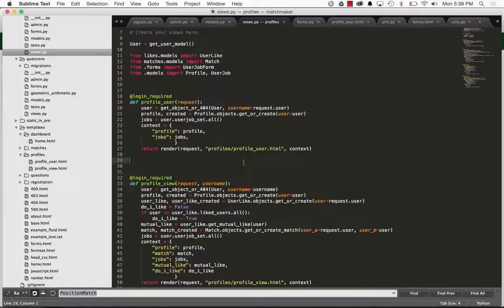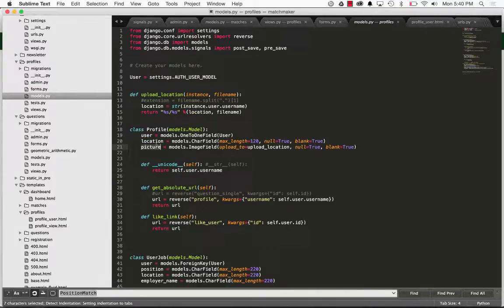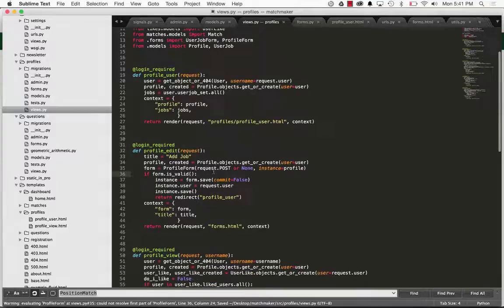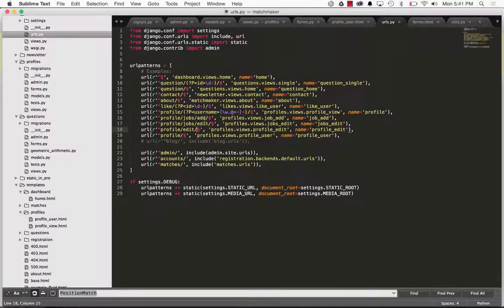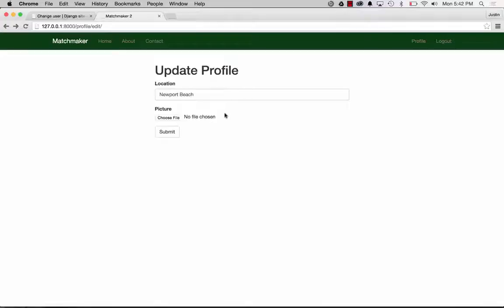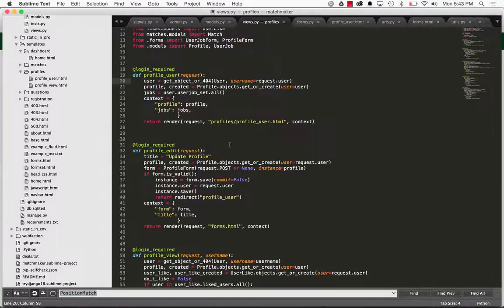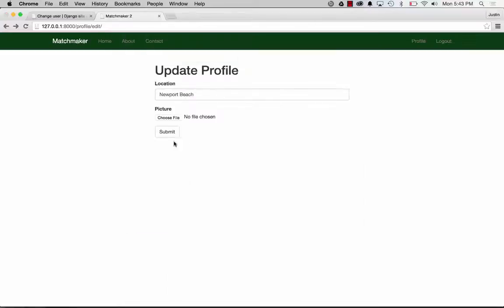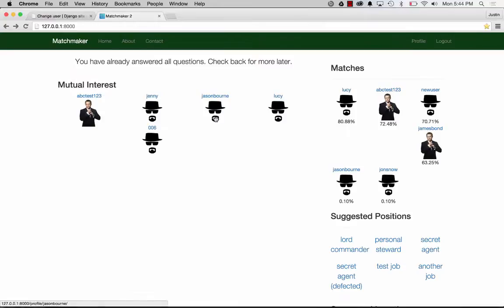0270 Profile Data Image 02 MatchMaker 2